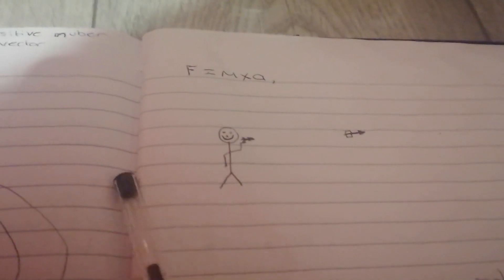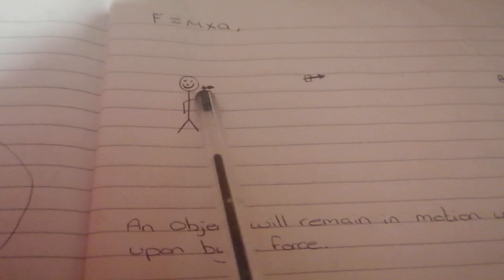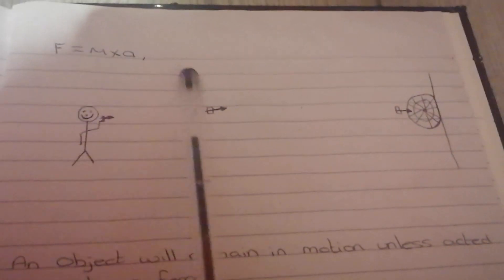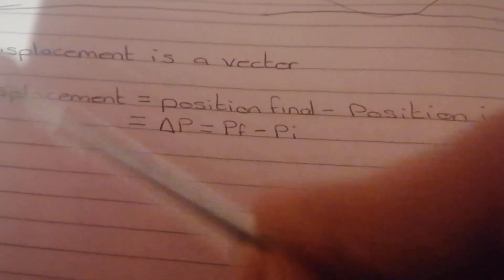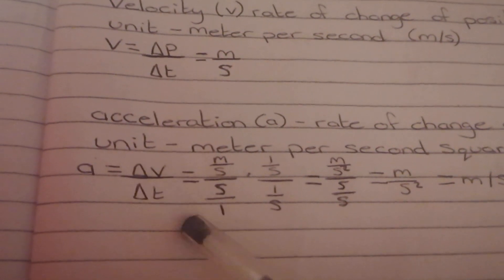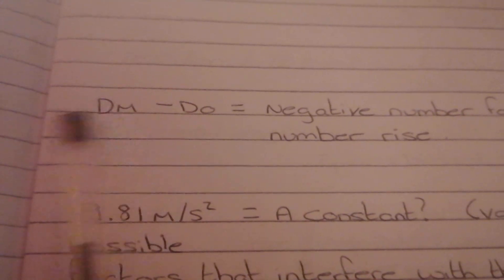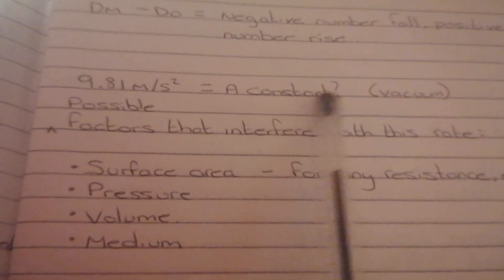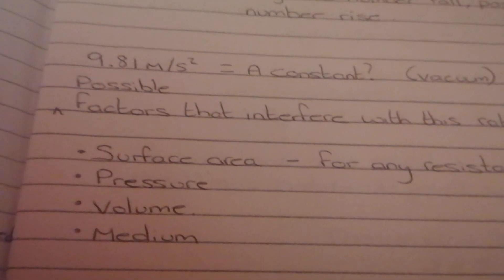Density as a vector and f=ma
Few problems I have with gravity and f=ma as well as newton's law and density as a vector.